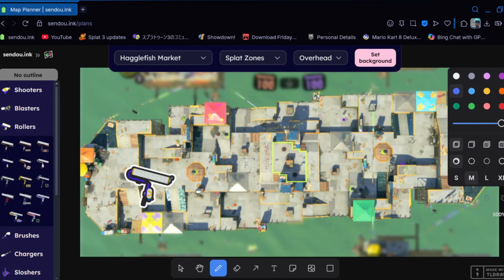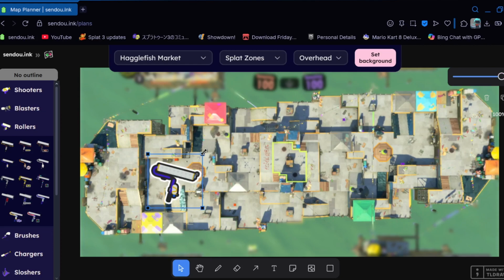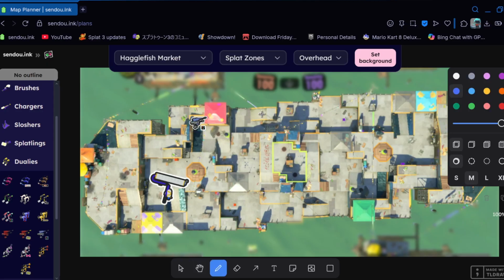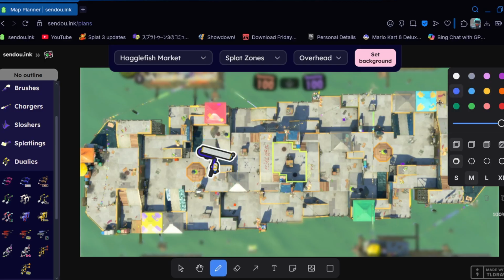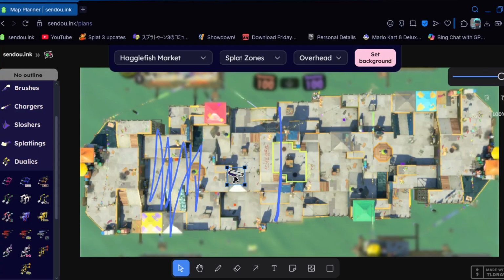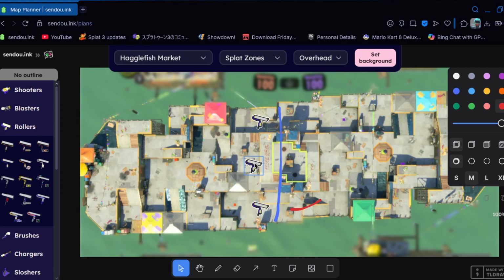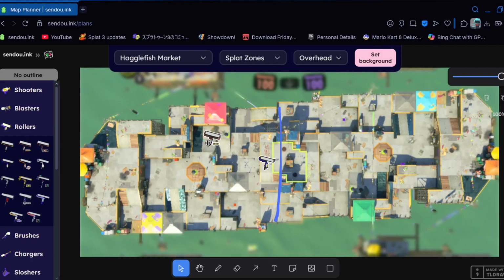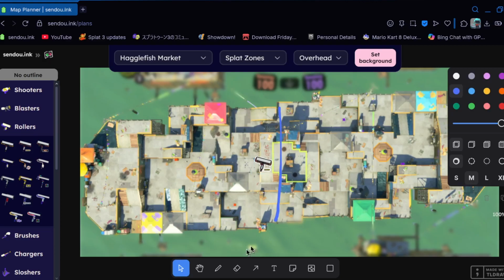How rollers can threaten enemies without doing anything.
This is a competitive channel for Splatoon, and if you want to see more, a like and subscription would be appreciated.